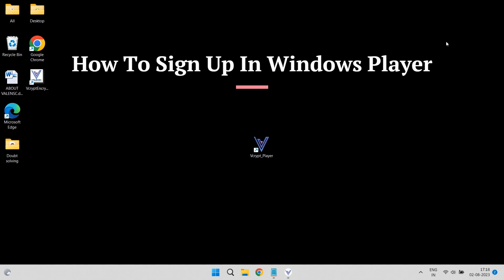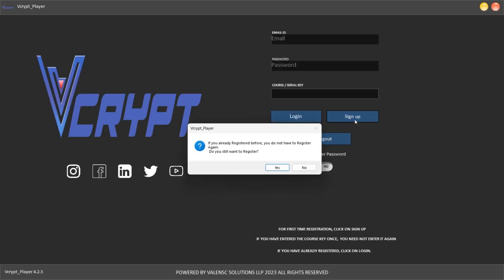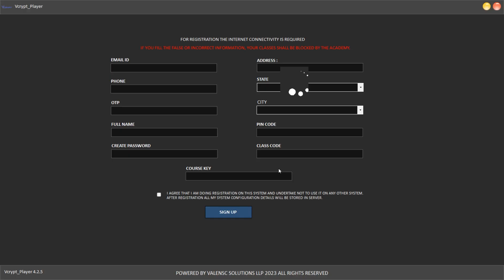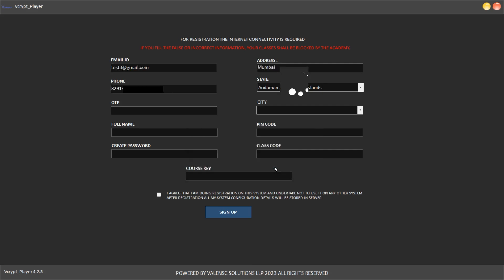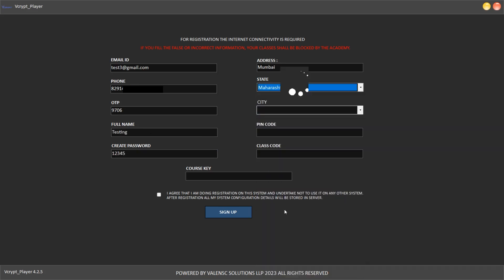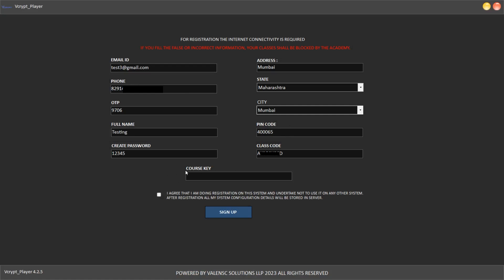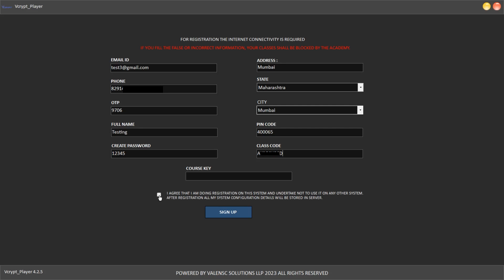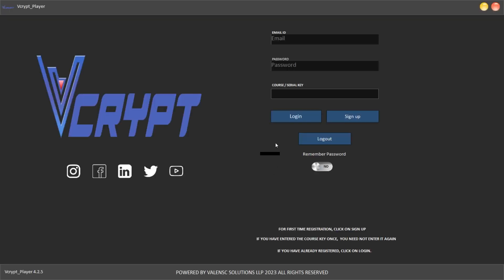How To Sign Up | Register in Windows Player | Read Description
📌 Attention Students! 📌

Are you having trouble signing up or registering in the app provided by your institute? Don't worry, we've got you covered with this comprehensive step-by-step guide! 🎉

In this tutorial, we walk you through the entire process of signing up or registering in the app, ensuring you have a seamless experience. However, here's a quick reminder: Please refrain from copying any information directly from the video during your registration process.
 Doing so might lead to unexpected issues.

Remember, the app's registration process is designed to ensure your smooth interaction with the platform, so it's important to follow the steps as accurately as possible. Make sure to have the app provided by your institute ready before you start watching the tutorial.

Our goal is to assist you in successfully signing up for the app and getting started on your educational journey hassle-free.

If you have any questions or need additional help, drop them in the comments below. We're here to help you every step of the way. Good luck with your registration process!